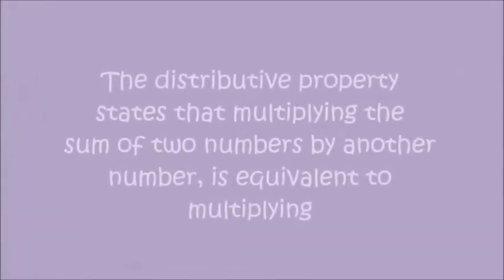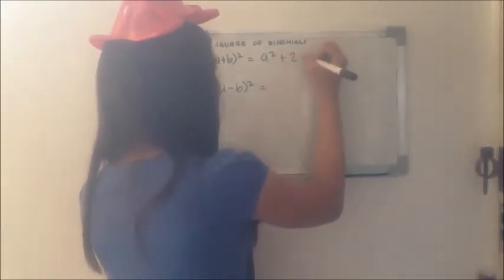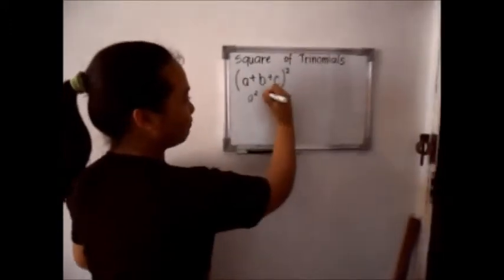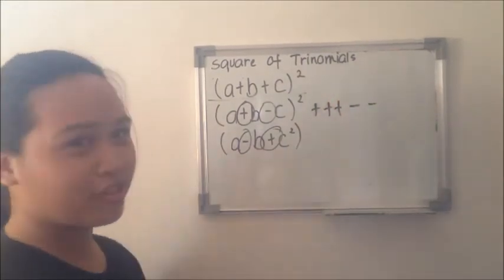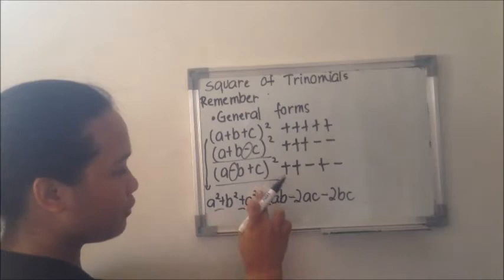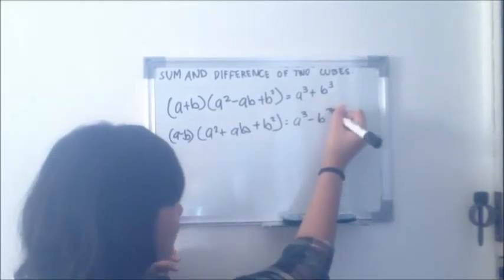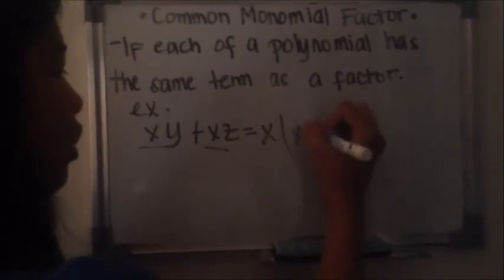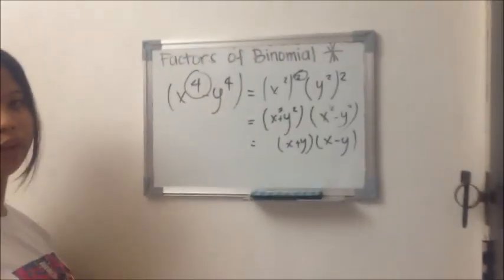Special Products & Factoring Video Lesson/Tutorial